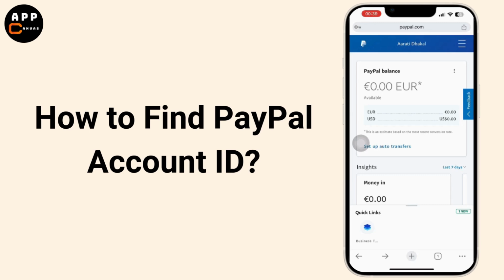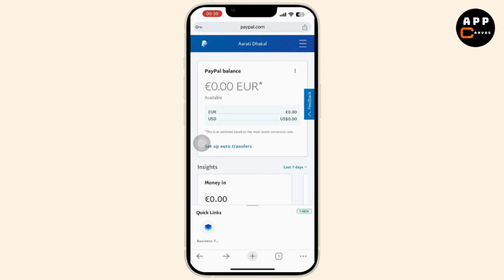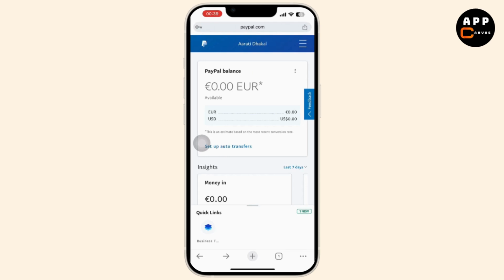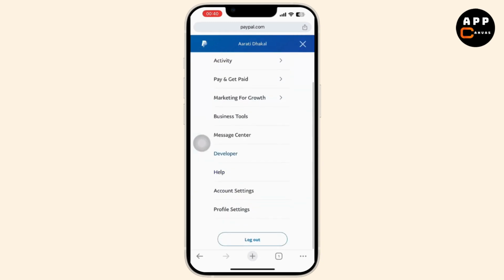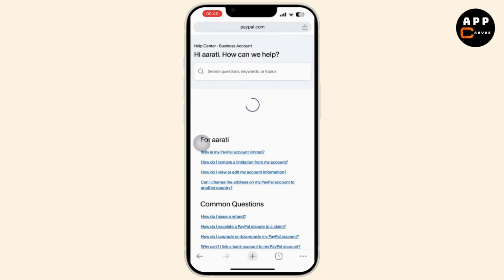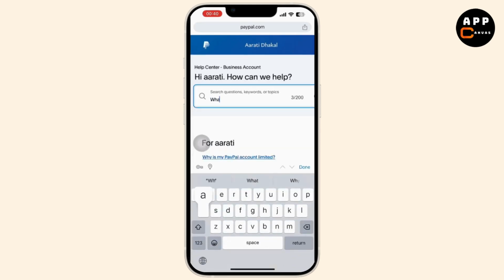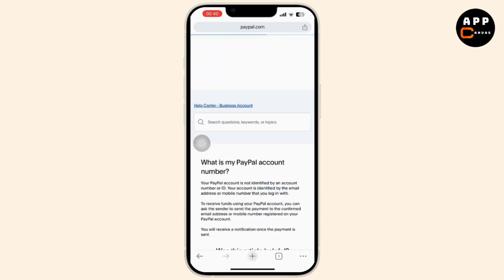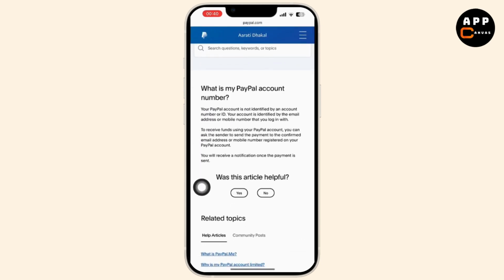How to Find My PayPal Account ID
In this quick tutorial, learn how to find your PayPal account ID easily. We'll walk you through the steps to locate your account information directly from the PayPal website or app.

find PayPal account ID, PayPal account number, how to find PayPal ID, PayPal account information, PayPal help, how to check PayPal account ID, locate PayPal account ID,

Chapters:
00:00:00 - Introduction

00:00:10 - Open PayPal
Open the PayPal website or app and sign in to your account.

00:00:20 - Access Dashboard
Tap on the three dashboard options in the top right corner.

00:00:30 - Navigate to Help
Scroll down and tap on the "Help" option.

00:00:40 - Search for Account ID

00:00:50 - View Account Information
See the message explaining that your account is identified by your email or phone number.

00:01:00 - Conclusion